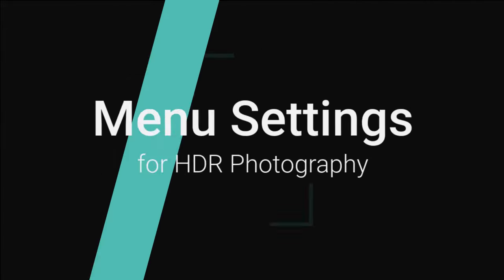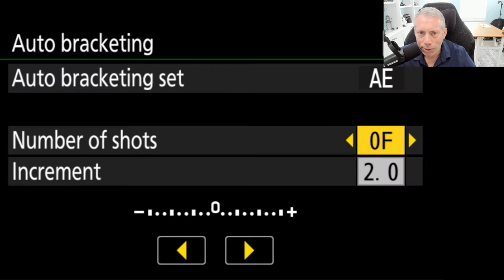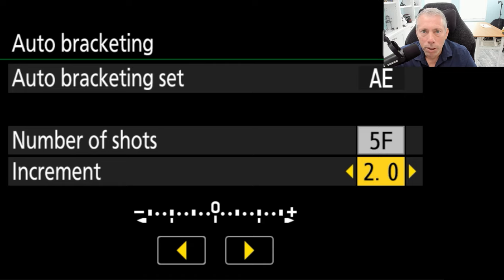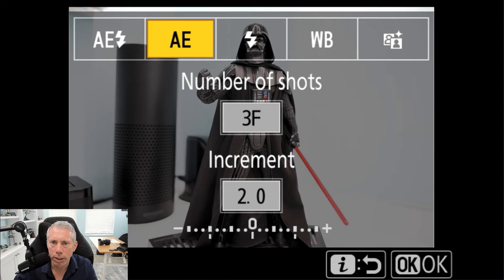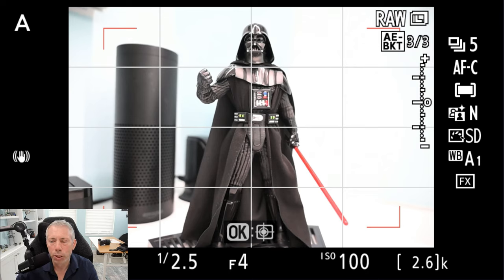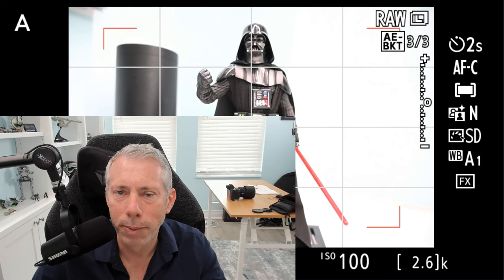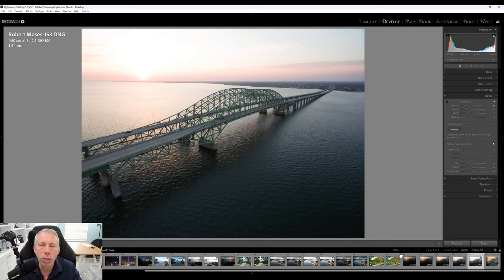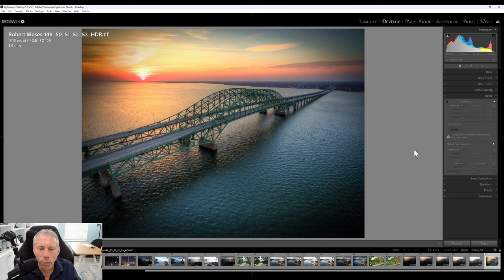How To Shoot HDR Images With Your Nikon Camera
In this video, we'll show you how to bracket photos for HDR on your Nikon camera. By bracketing your photos, you can create dynamic and beautiful HDR photos that you wouldn't be able to create by capturing just a single frame.

0:00 Introduction
2:19 Camera Settings
4:46 Menu Settings
10:09 Blending the images
12:42 Jpeg or Raw
14:54 Conclusion

🤖 ORDER LUMINAR NEO  (Save $10 by using code SHUTTERSPEAK or 10% by using code SHUTTERSPEAK10 at checkout!)::